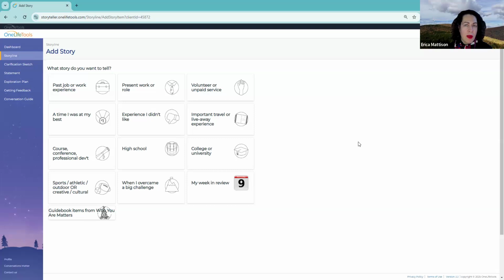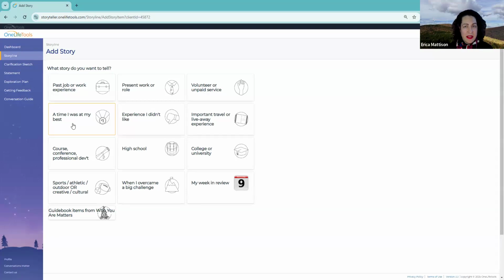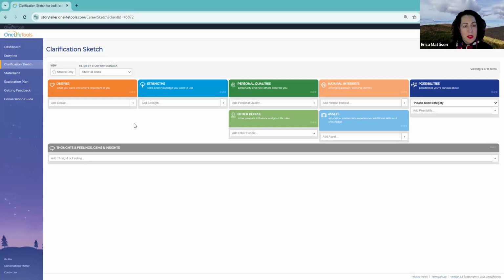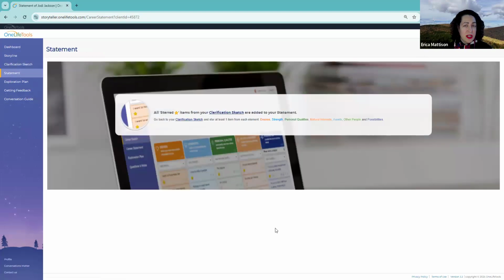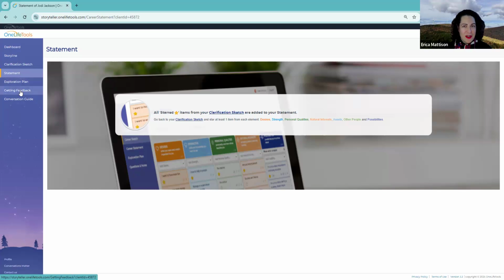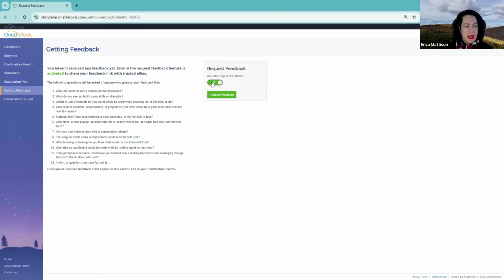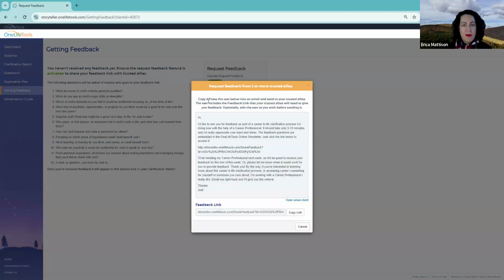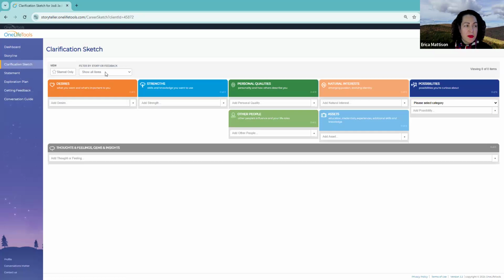Online Storyteller: Reflect & Clarify Your Career Direction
Feeling uncertain about your next career step? The Online Storyteller platform by OneLifeTools helps you reflect on your experiences and clarify your professional direction.

Learn how this interactive tool—used in my executive coaching and leadership development work—can help you make confident, intentional career decisions.